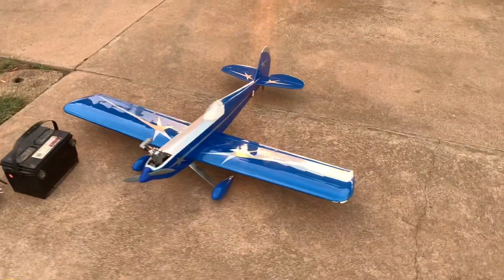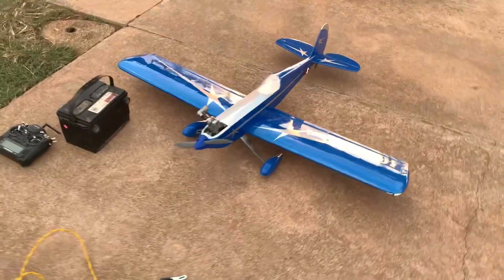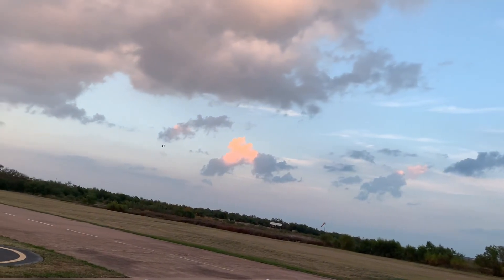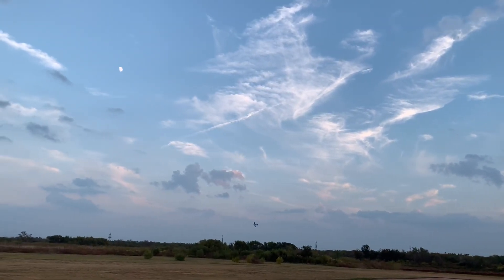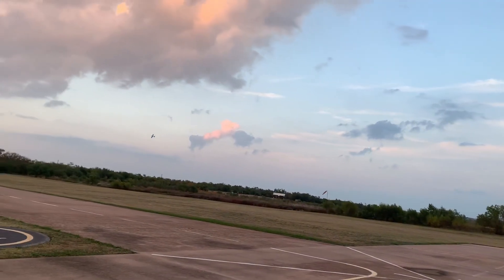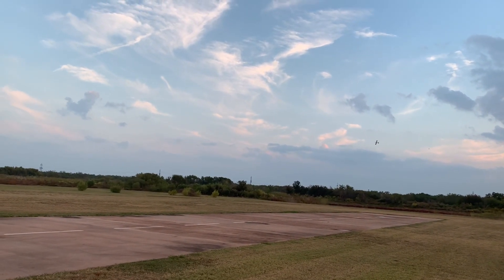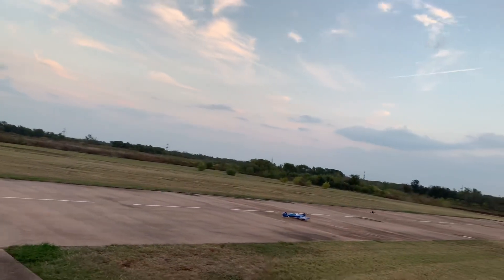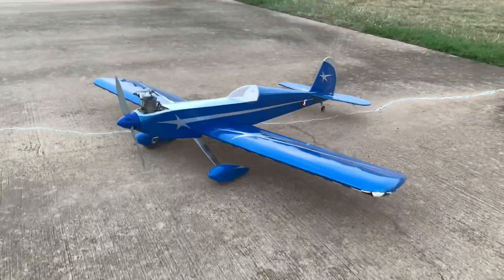Sig Four Star 40 evening sortie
Had to opportunity to take the Four Star out for a flight and man I love this plane such a great flying plane.